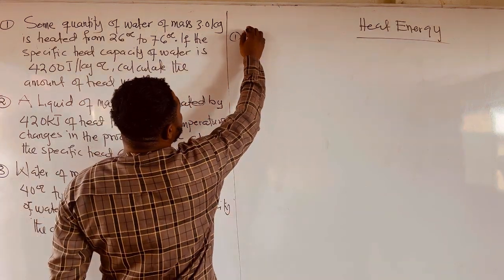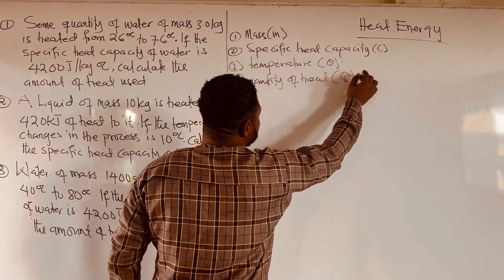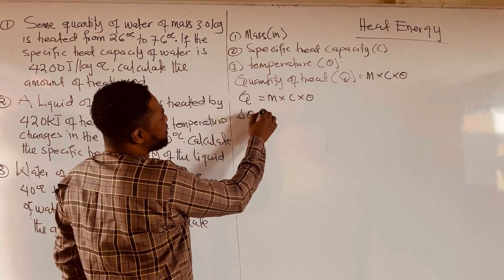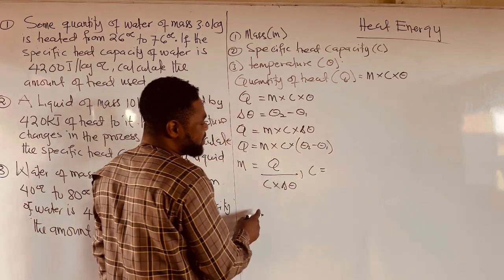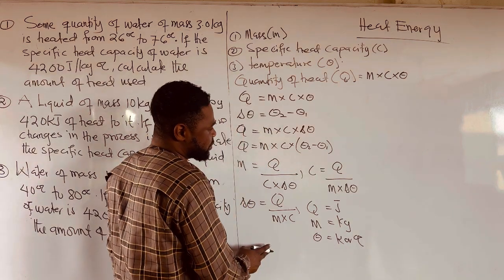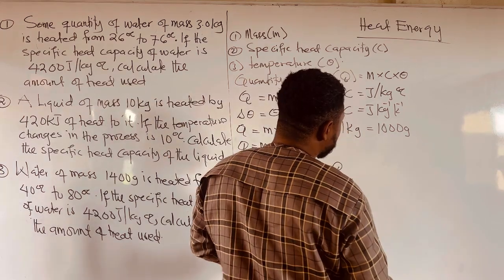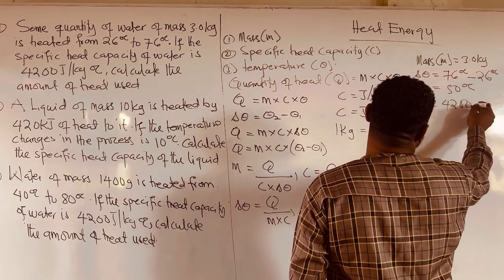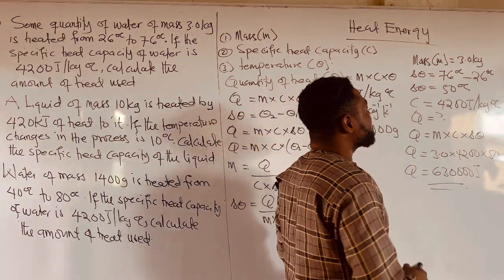HEAT ENERGY PART 1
How to calculate quantity of heat possessed by a body . By mass of the body , change in temperature of a body and specific heat capacity of the body. heat calculation # science # school